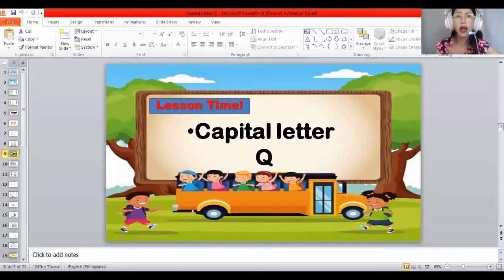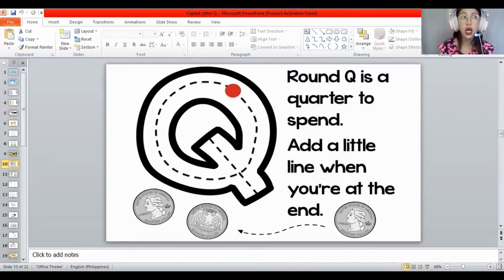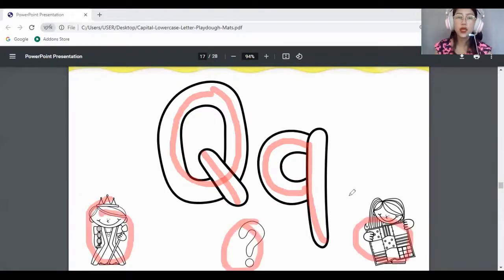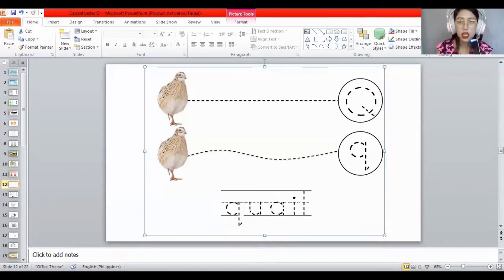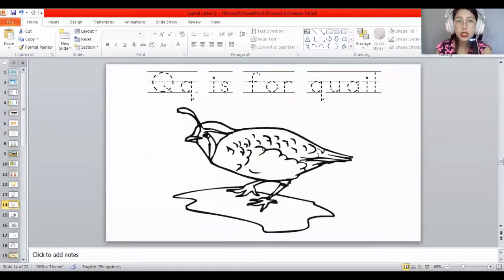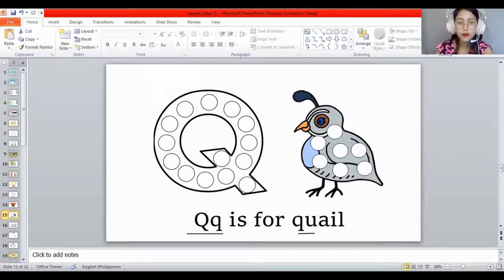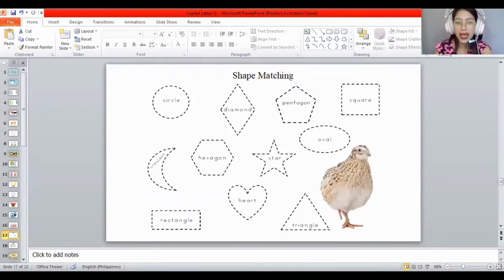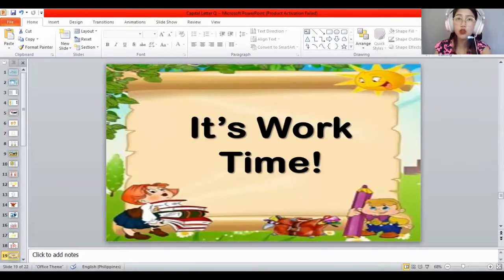Toddler Level Class for February 7, 2022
This is a recorded class for the Toddler Level Class for February 7, 2022.